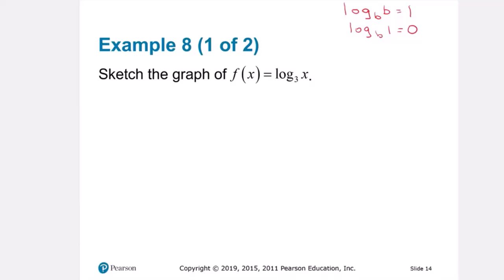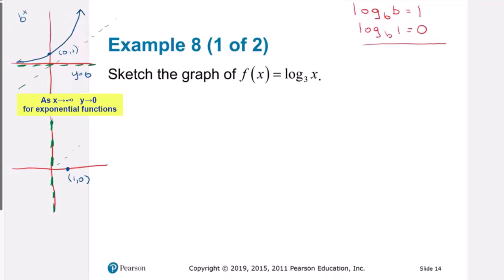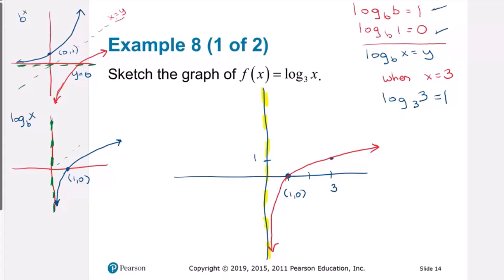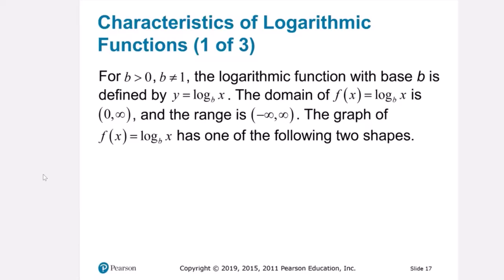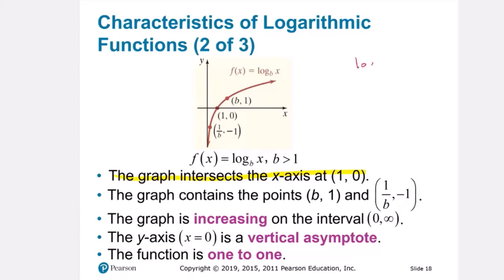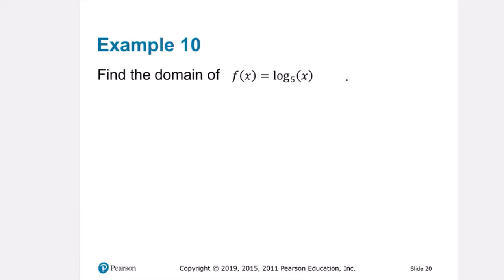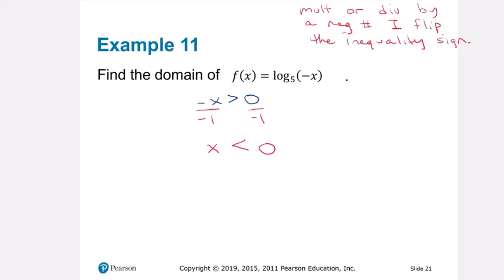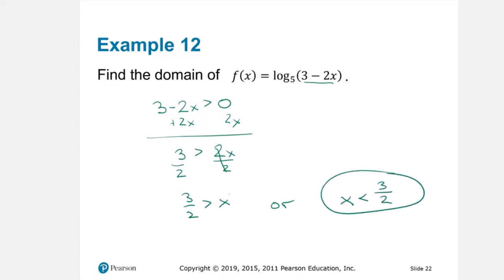5 2 Graphing Log Functions